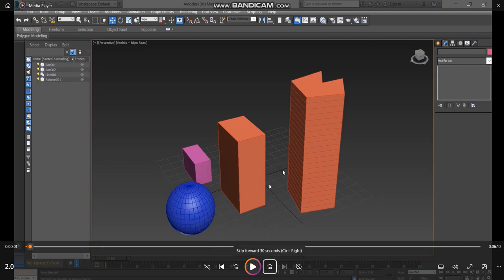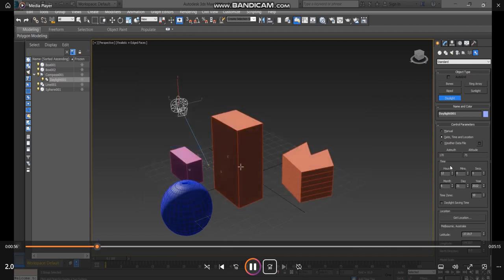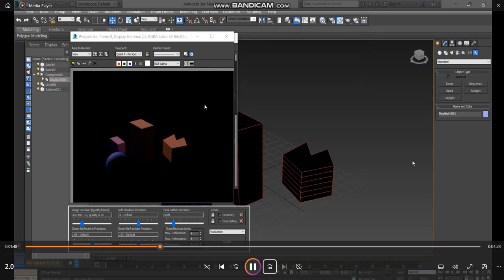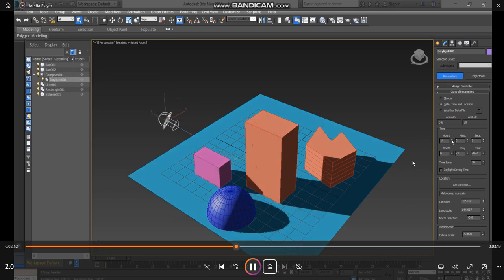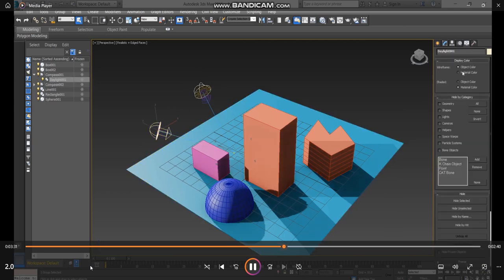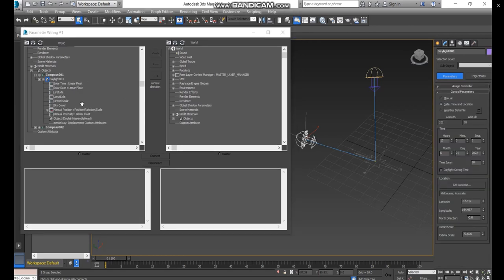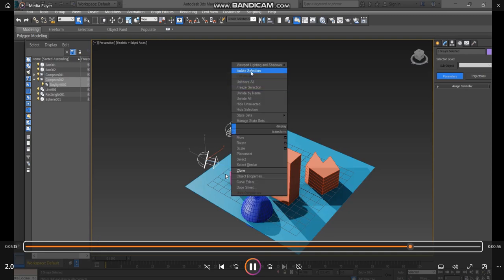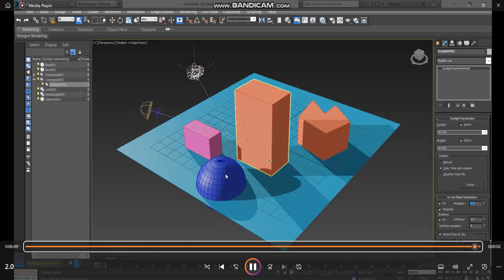2 3 wire parameters part 2